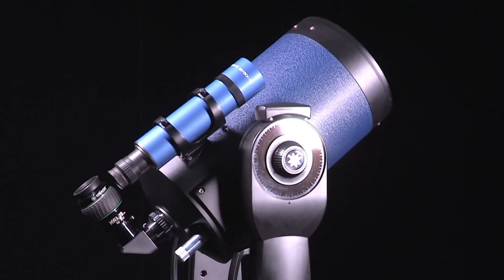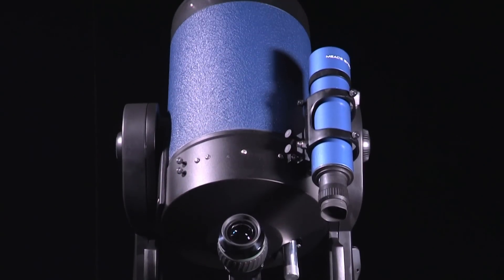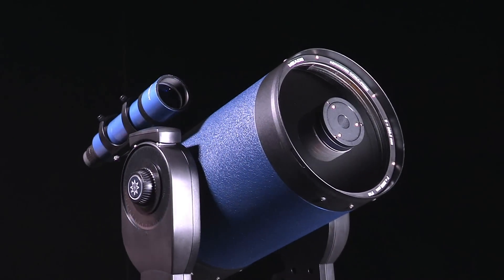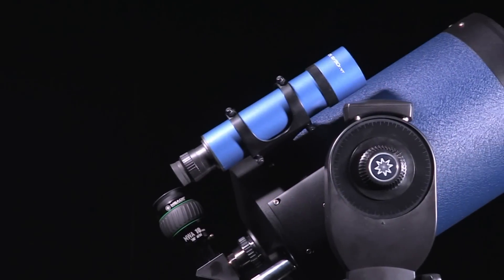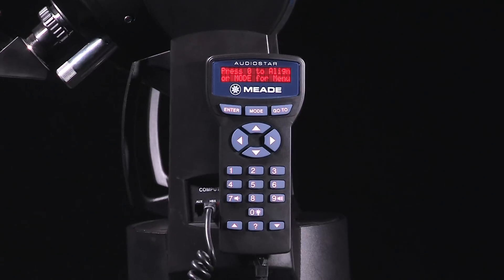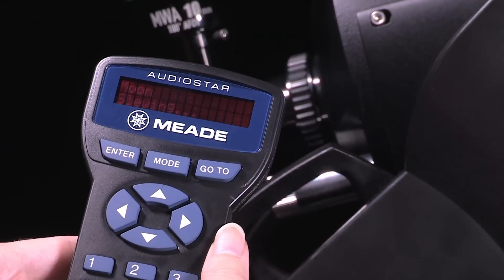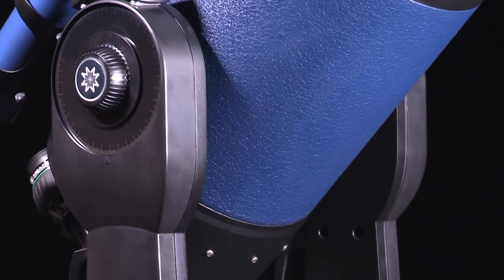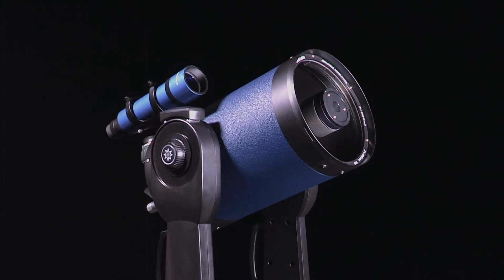Meade Instruments | LX90 Series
Meade's LX90 ACF is a favorite of astronomers making the jump to their first, serious, large aperture telescope. Long after they have read the reviews, compared specifications, visited the blogs and talked to wizened astronomers, all roads point to the LX90. Performance, quality, value and ease of use are the hallmarks of a great telescope. Now’s your chance to own the legend. Includes Advanced Coma-Free (ACF) Optics, Meade’s AudioStar®, and built-in GPS.